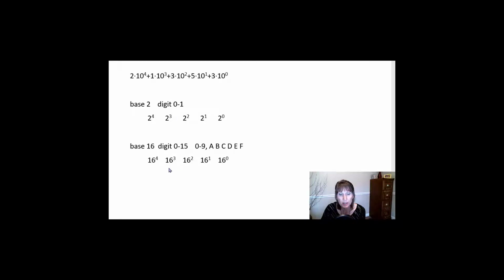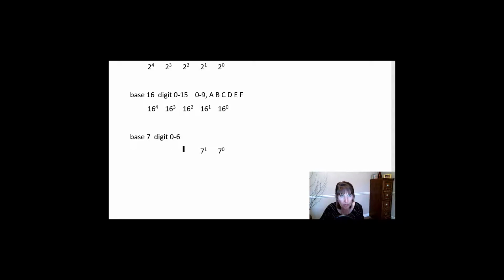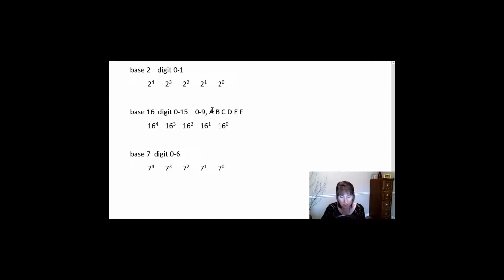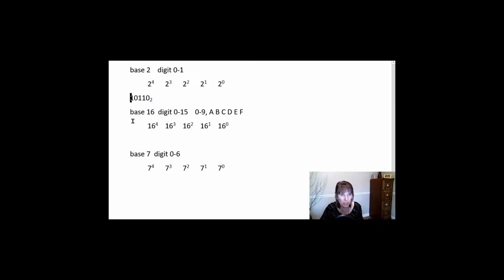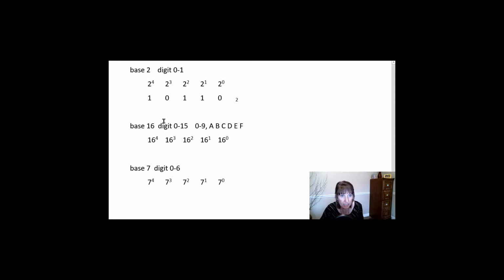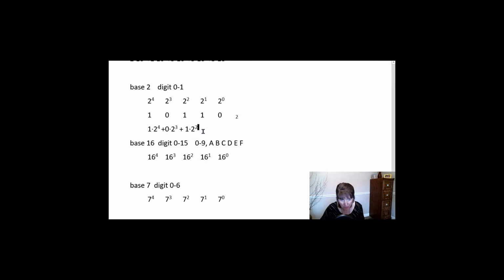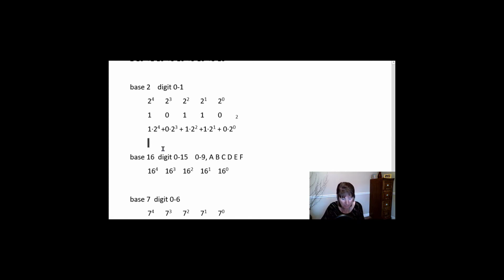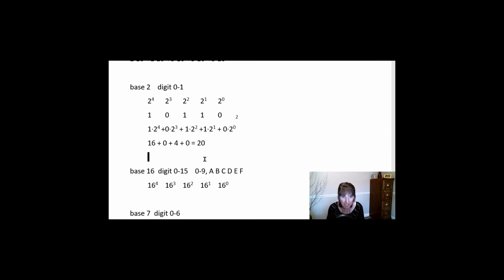Converting binary to decimal using decimal expansion